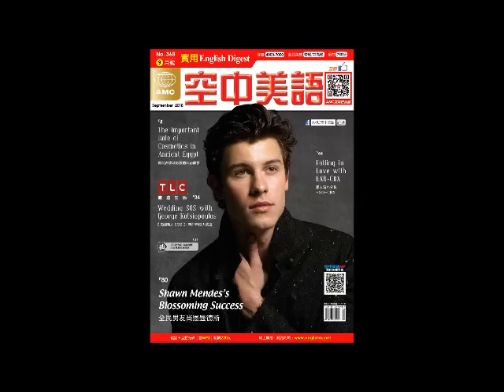2018年09月號Unit11-2【多益專欄：可口可樂的綠能工廠】課文講解